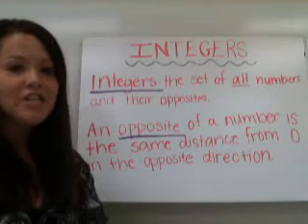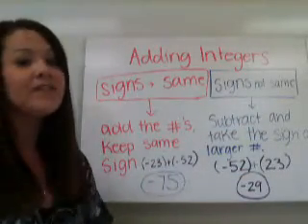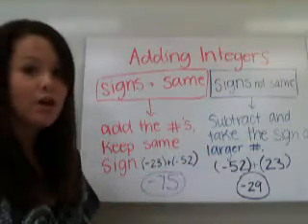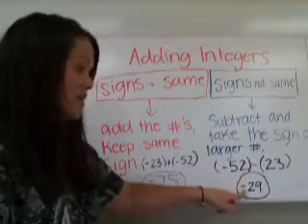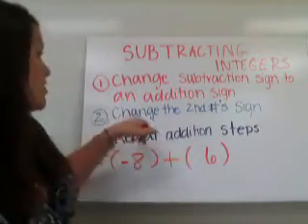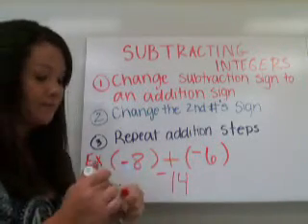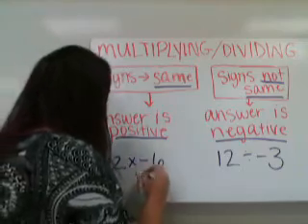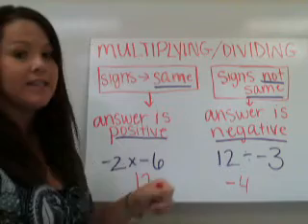Computations with Integers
This is an introduction on all computations with integers.